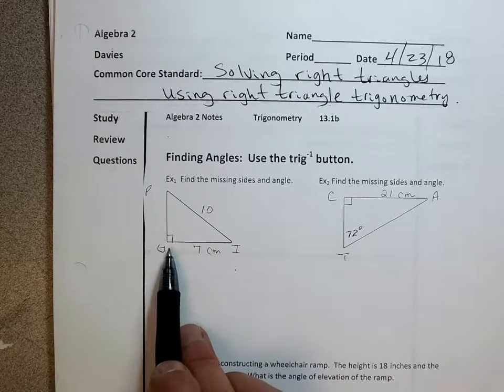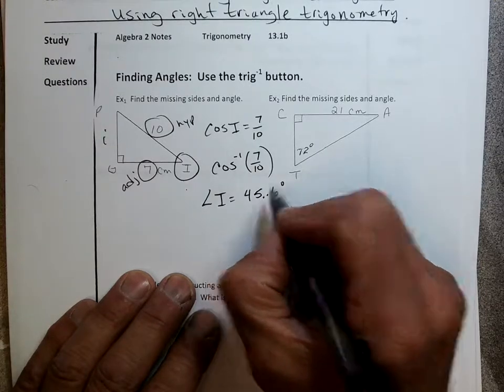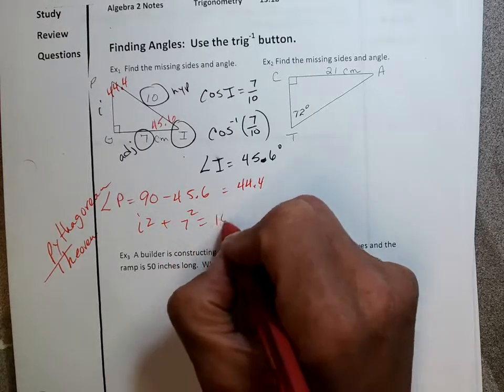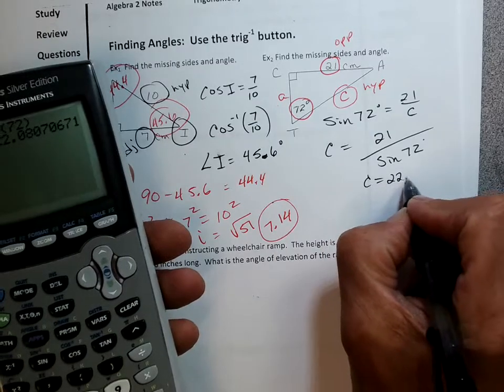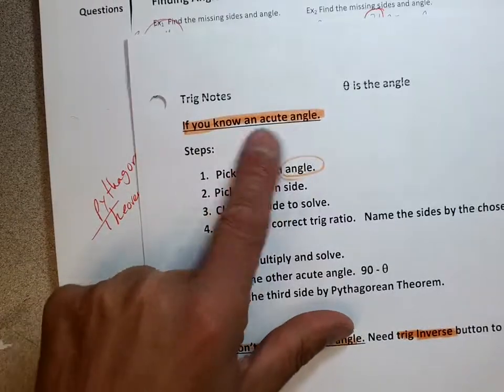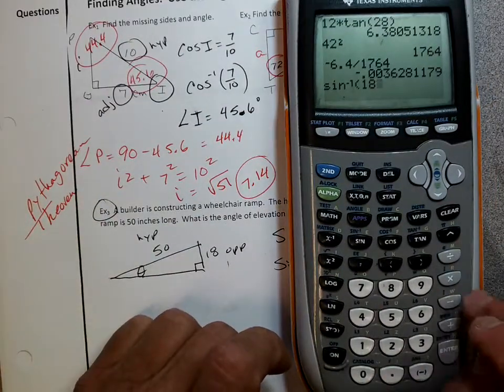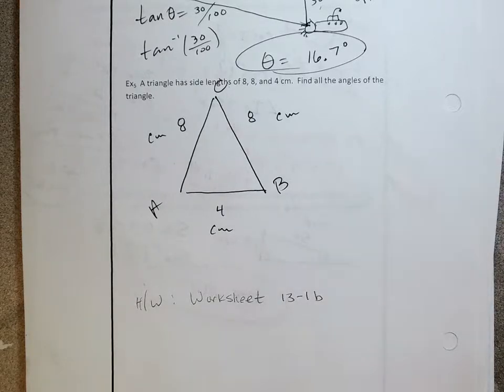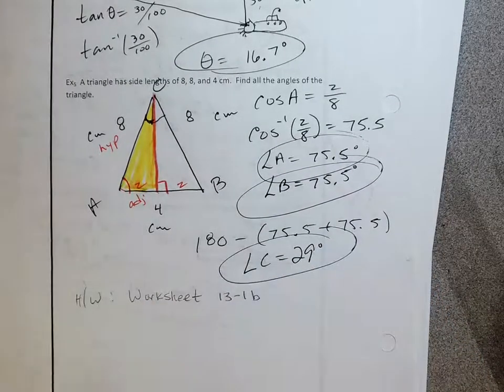13 1b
Description